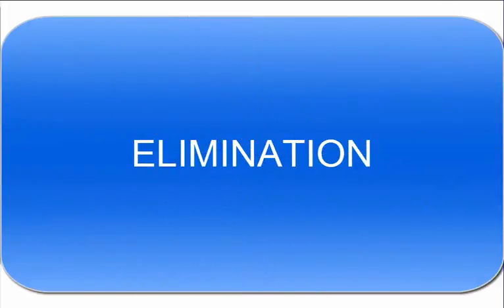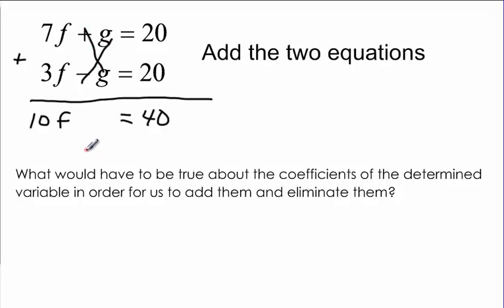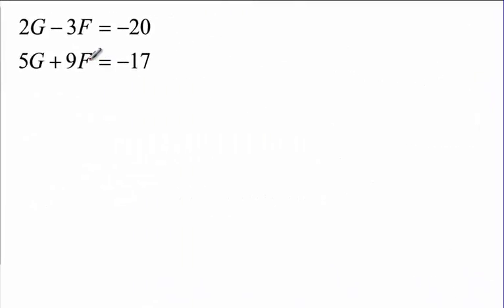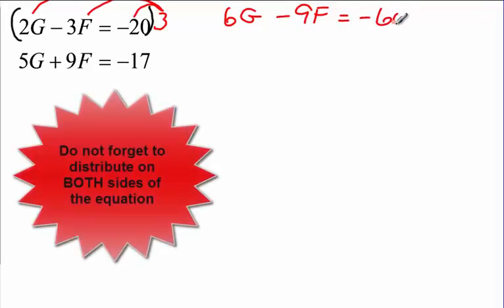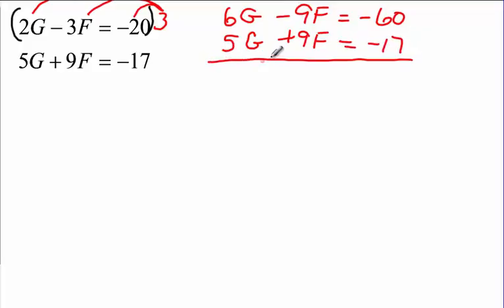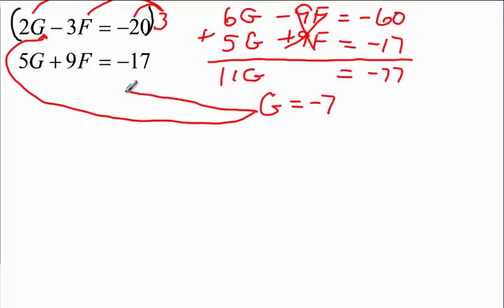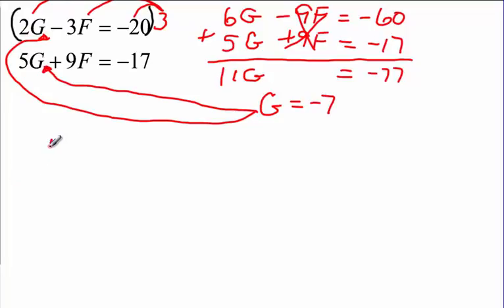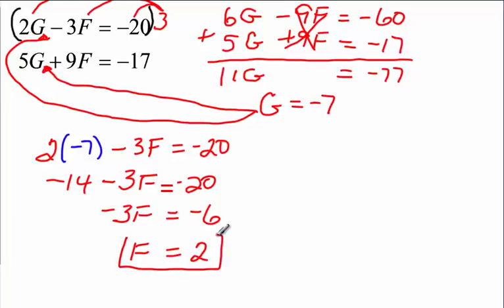110-10 Elimination 1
Learn how to solve system of equations using the elimination method